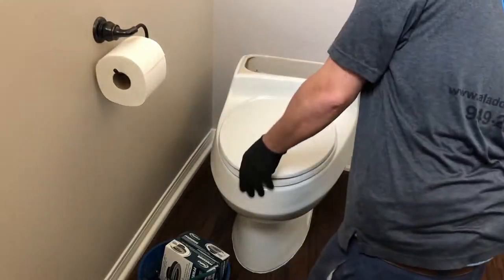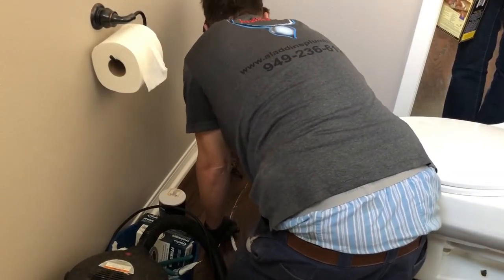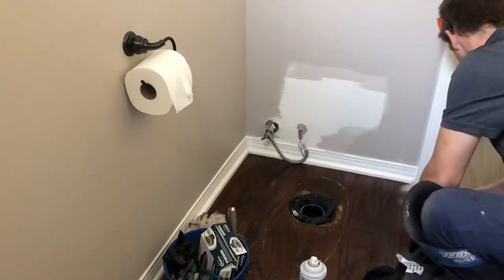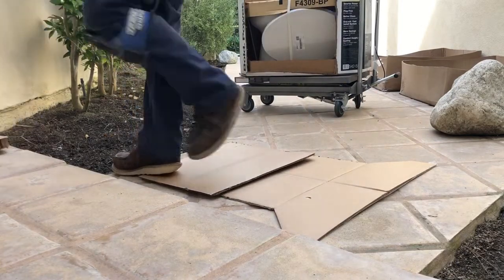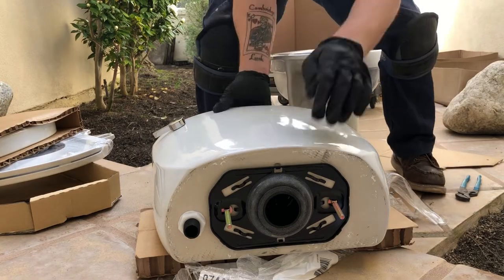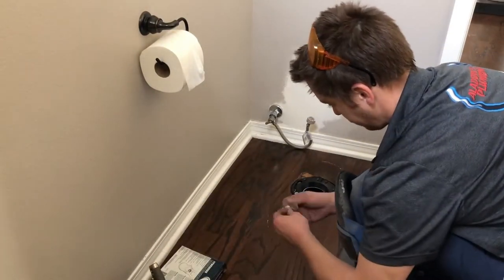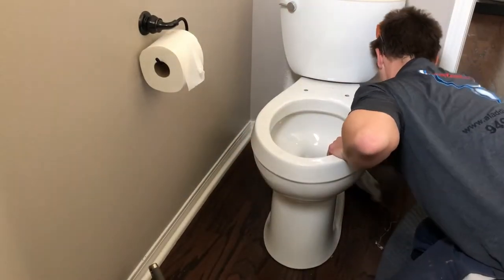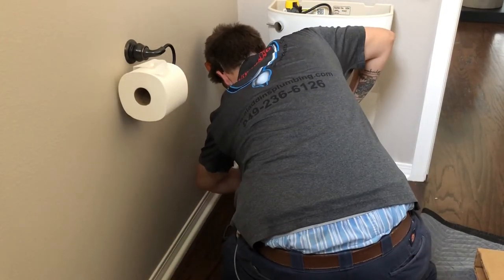How to install a Kohler Cimarron, 2 piece Elongated Toilet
In this video I take you through a call where i removed a customers old Kohler lowboy toilet and installed a new 2 piece Kohler Cimarron Elongated toilet that the customer purchased but had me pick up for her at Home depot, The toilet was installed on wooden floors and calked in which can be a pain to remove and deal with when uninstalling a toilet that has been calked on wood floors you dont want to score or damage the wood floor's because the new toilets footprint may be much different than the old toilets footprint and the customer will likely blame you not the original installer. I always recommend against calking a toilet on a wood floor because of this reason and the fact if the toilet's wax ring or flange is ever compromised the toilet will leak from the base and if it is calked that water will have nowhere to go so the wood will absorb the water and begin to discolor and warp all of this can be avoided simply by not calking the toilet to the wood floor.

The Kohler Cimarron is a 1.28gpf low flow toilet which is all that is currently legal to install  here in Orange County. Only a 1.28gpf or lower toilet is legal to install. Im certain these laws are not shared around the country.

I find the Kohler Cimarron to be a decent toilet for the price, I love the mounting system Kohler has come up with to mount the tanks to the bowls. I think that type of innovation and the many different more visibly  pleasing styles of toilets, sinks and faucets are what keep Kohler ahead of most of their competition.

The downside to the Kohler Cimarron at least here in southern California is the flush valve flapper gasket does not last very long because it is made of a very thin rubber or plastic that deforms and falls apart in hard water plumbing systems after just a year or two and even in most soft water plumbing systems I've only seen them last a couple years longer. This is why I cant as a plumber confidently push my customers toward the Kohler Cimarron over other toilets that I feel will last them much longer because lets face it they are replacing the toilet on my recommendation because they do not want to have to see me and pay me again to repair the toilet atleast for another 5-10 years right? I mean thats what I would expect if I was paying to have a new plumbing fixture installed in my home. So customers look at you kindof sideways when you have to tell them yea I need to charge you to replace the flapper on that toilet I sold you last year because those flappers just suck and ur gonna have to see me every year or two from here on to do the same thing unless you wanna teach yourself how to replace them which is pretty simple but you get the point Im trying to make here right? Im always going to be an Advocate for the homeowner because when they win we win and in the end we all win because when the homeowner is happy with your product im happy to keep providing them with it which makes you happy because you are selling more of your product.

I always use 2 wax rings one with flange and one without flange i stack them with the Flanged Waxe sitting ontop of the wax without flange.

When you set your toilet you should feel a very satisfying squish as the toilet horn sits into the wax ring's. If you only used one wax ring and you did not feel this squish you need to pull that toilet and use 2 wax rings.

I typically recommend replacing the toilet supply line anytime you replace a toilet because the older supply lines are made of inferior plastic which was also much thinner and can get stress cracks very easily Ive seen and heard of this causing lawsuits for plumbers so its worth the extra $10 part if you ask me.

Check out the sub reddit I created I made this subreddit for people who have plumbing questions and maybe they have a reddit account and not a youtube account or just for general plumbing discussion